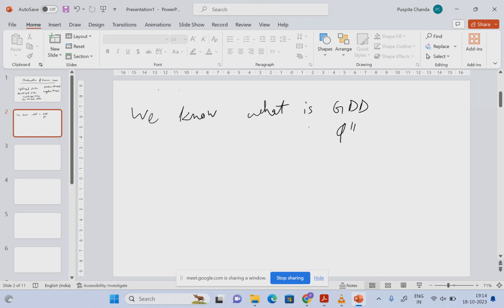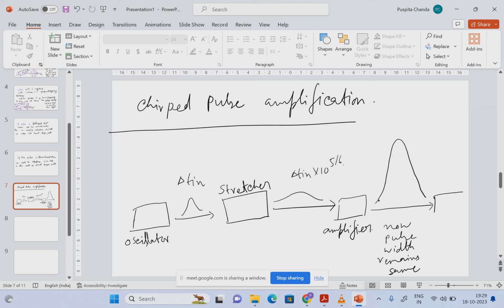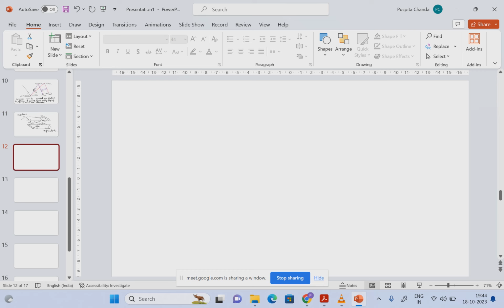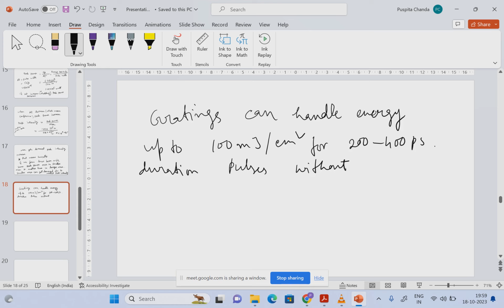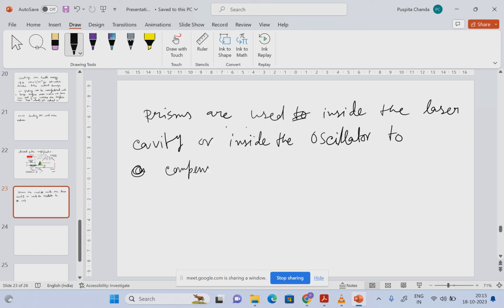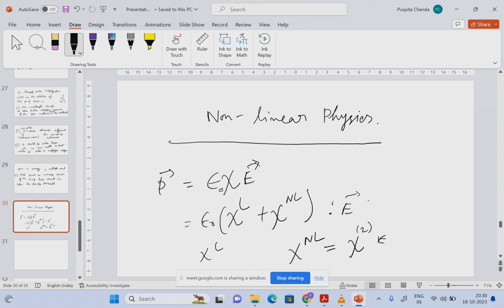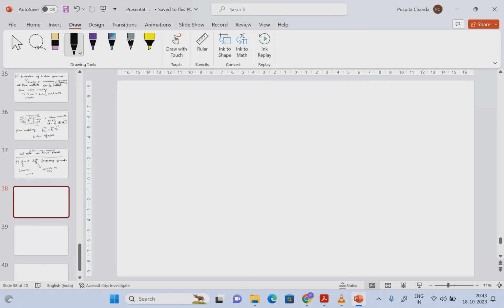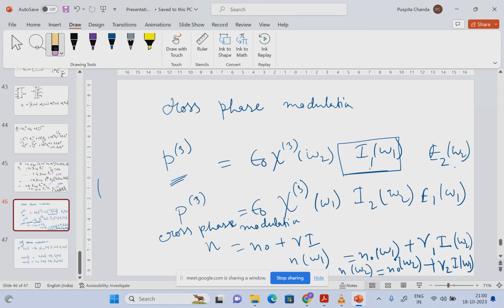noc23-ph33 Introduction to LASER extra session